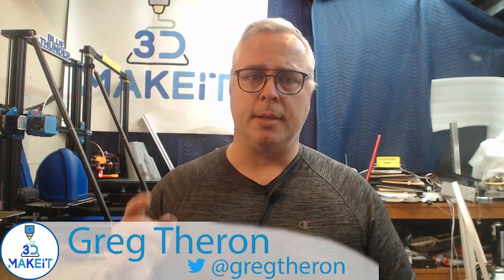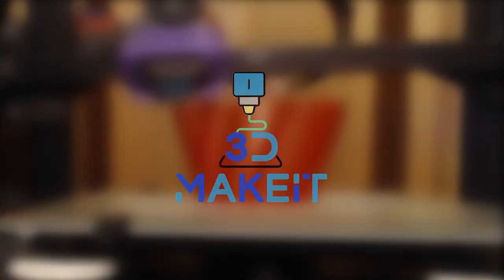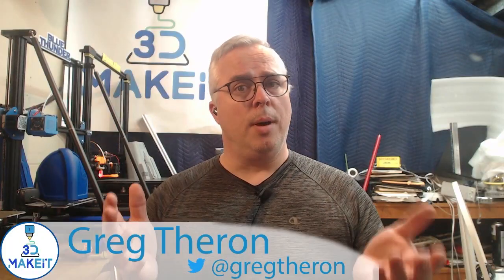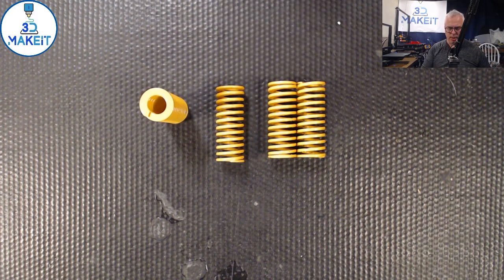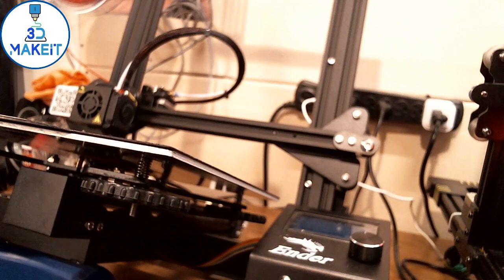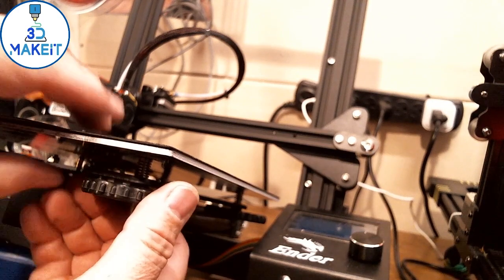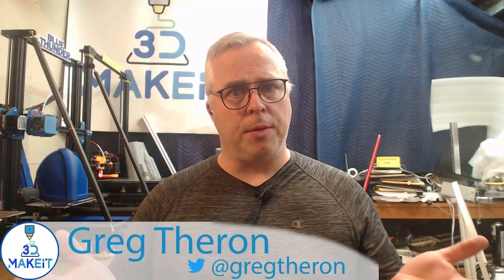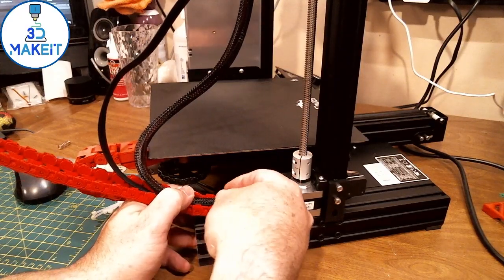Printer Upgrades And Tips Ender 3 Pro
Here are some Mods I do when I get a new printer.

Section's
Springs 0:38
Feet 4:04
Power supply 7:37
Cable Management 10:00
All Modes Done 10:55
The Name 11:29

Links to Models
Cable Chain

3D Make It is David Harmon and  Greg Theron